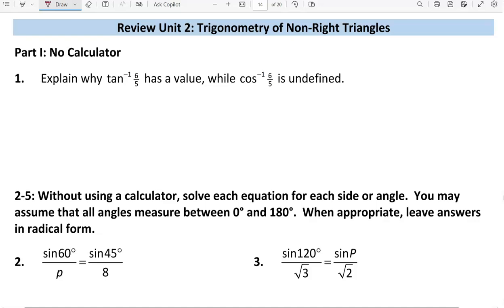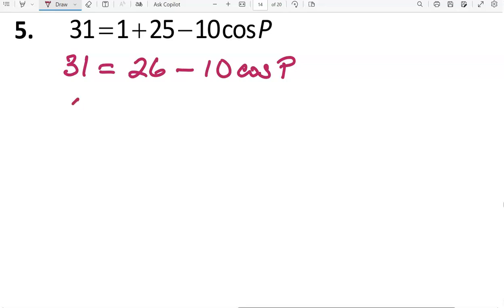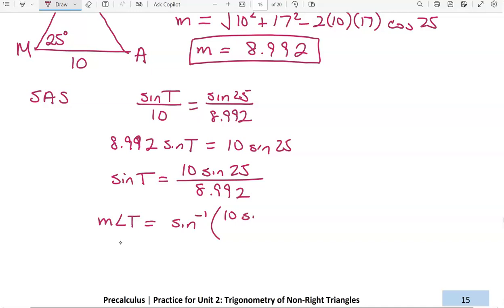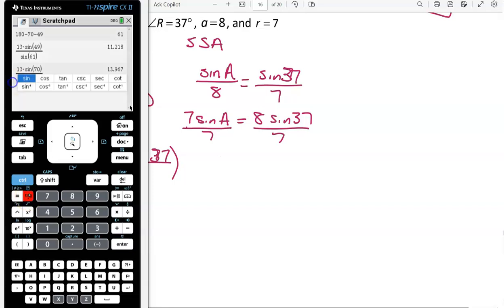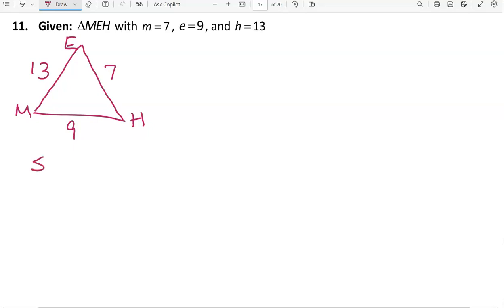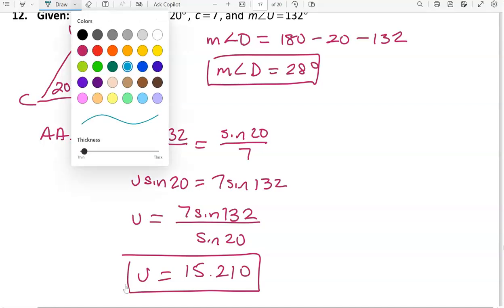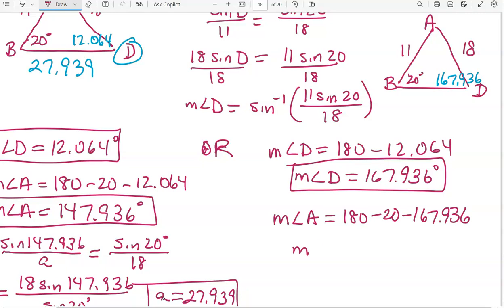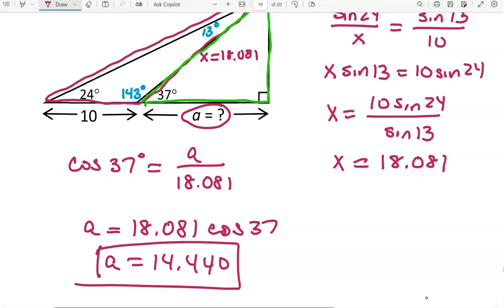PC Unit 2 Review